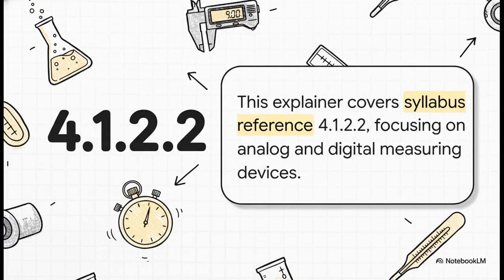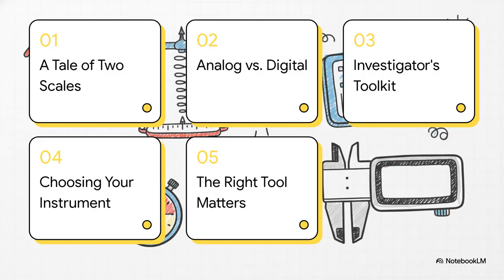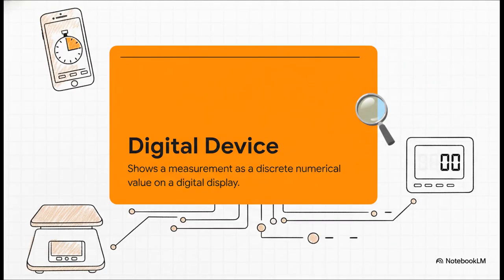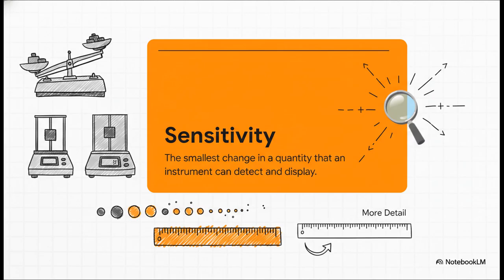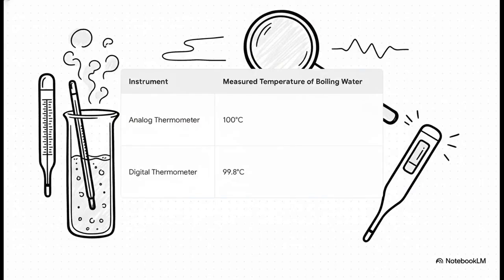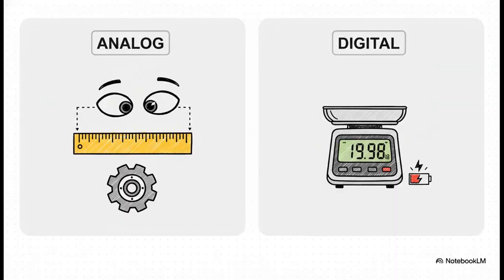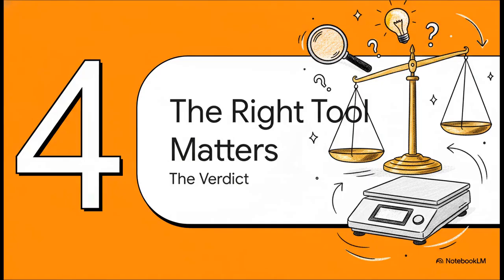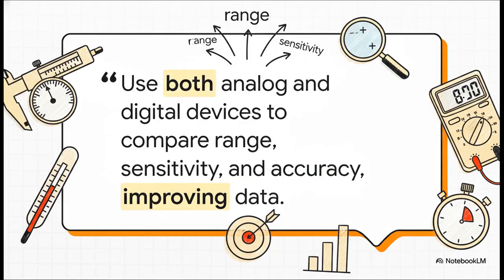4.1.2.2 - Analog vs Digital | Science 7-10 Syllabus (2023)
This video provides a clear summary of the syllabus dot point 4.1.2.2 under 4.1.2 The Practice of Science from the new 2023 Science Syllabus.

The Syllabus Dot point:
"Use a variety of analog and digital measuring devices in scientific investigations to compare the range, sensitivity and accuracy of observations provided by those instruments"

In this lesson, we explore how scientists use a variety of analog and digital measuring devices during investigations. You’ll learn how different instruments are used to collect data and how to compare their range, sensitivity, and accuracy when making scientific observations.

This video contains a summary that is perfect for students revising this syllabus outcome or teachers introducing the updated 2023 content as part of this video series.